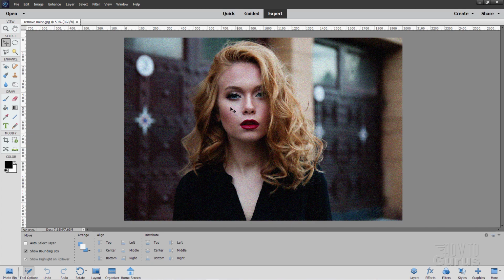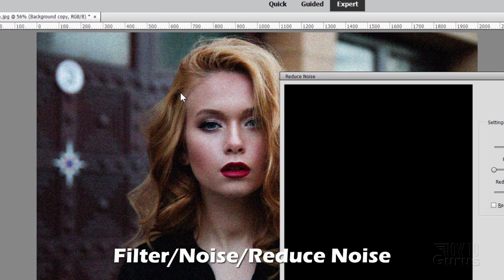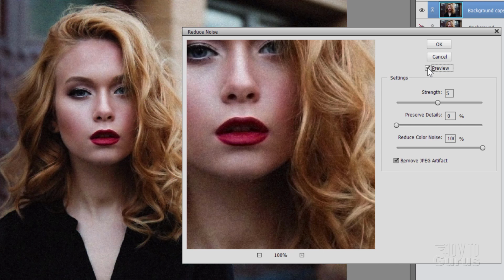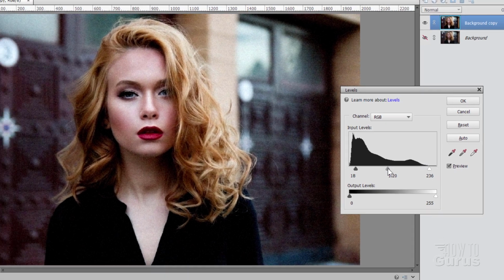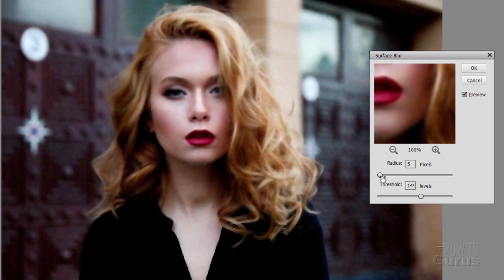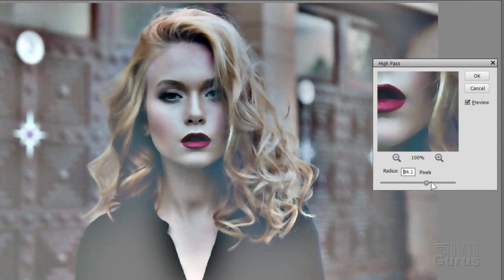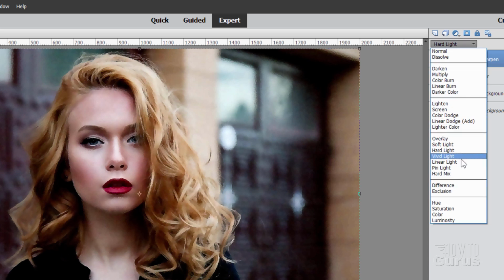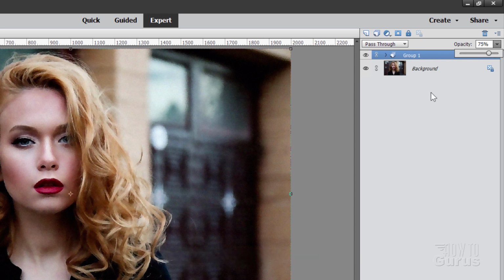How You Can Use Photoshop Elements to Reduce Noise - How to Reduce Image Noise in a Photo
Photoshop Elements Reduce Noise. I show you how to use Photoshop Elements to Reduce Noise in a photo. You may have a photo that has some noise in it, ruining an otherwise great photo, you can easily improve that photo and remove the noise with a few simple tricks in Photoshop Elements.

00:00 Start with original image
00:22 Duplicate the background layer
00:42 Start with the filters
01:39 Fix image contrast
02:16 Duplicate layer and name Blur
02:26 Use Surface Blur filter
03:12 Duplicate Blur layer and name Sharpen
03:22 Use High Pass Filter
03:48 Blend Sharpen layer into Blur layer
04:34 Group layers and lower Opacity
05:06 Like Share Subscribe